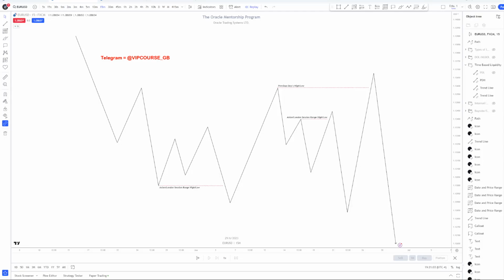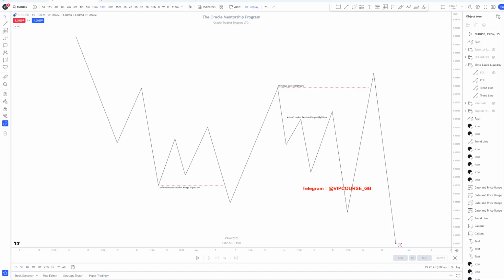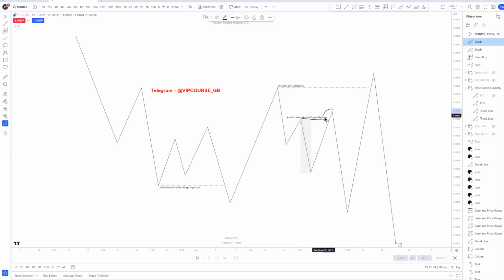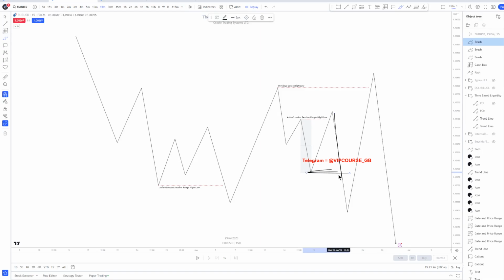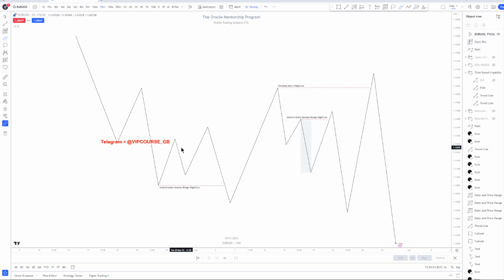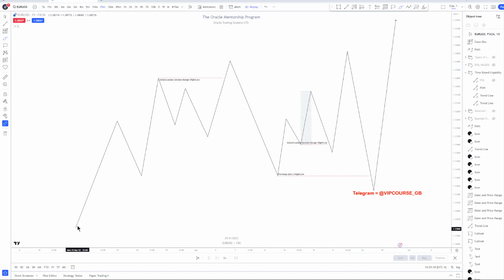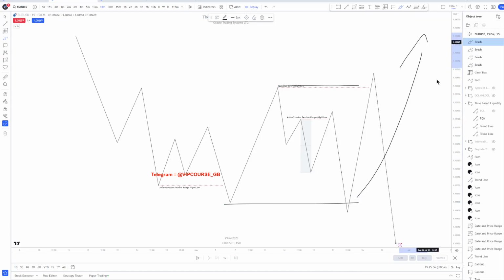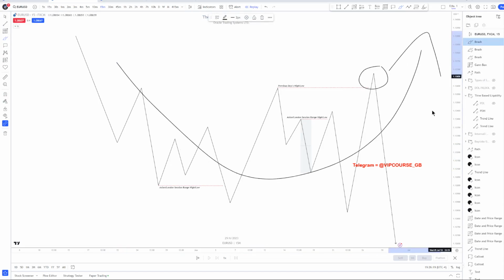ORACLE STRATEGY: TIME BASED LIQUIDITY - LIQUIDITY CONCEPTS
Master the markets with this Complete SMC (Smart Money Concepts) & MSNR Trading Course, designed to take traders from foundational knowledge to advanced institutional-level understanding. In this video, you’ll learn how to combine liquidity concepts, market structure, and premium/discount models with MSNR’s clean support–resistance workflow for powerful, high-probability setups.

This course covers:
✔ Full SMC framework (bos, choch, liquidity, mitigation, imbalance, POIs)
✔ Complete MSNR method (multi-timeframe SNR, refined entries, clean structure)
✔ How to avoid manipulation & false breaks
✔ Entry models for day trading & scalping
✔ Real-chart examples, backtesting, and step-by-step breakdowns

Whether you’re a beginner or an experienced trader, this course gives you a clear, structured system to level up your price-action skills and trade with confidence.

complete smc course
smc trading strategy
msnr trading system
smart money concepts tutorial
support and resistance strategy
msnr malaysia strategy
forex institutional trading
market structure smc
liquidity trading strategy
forex price action course
advanced forex trading 2025
smc for beginners
forex education full course